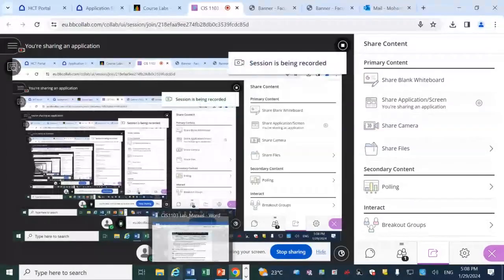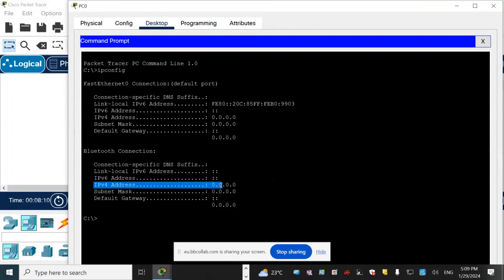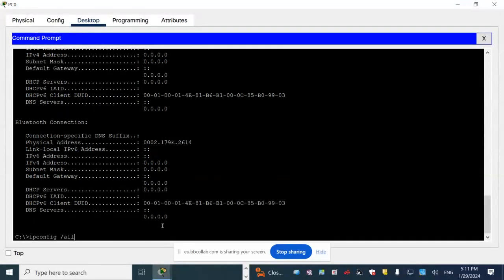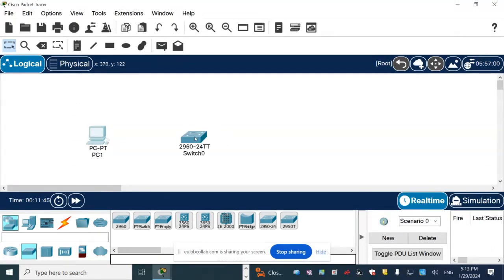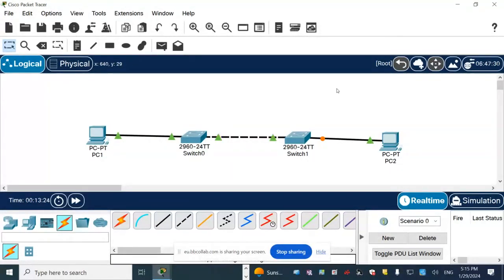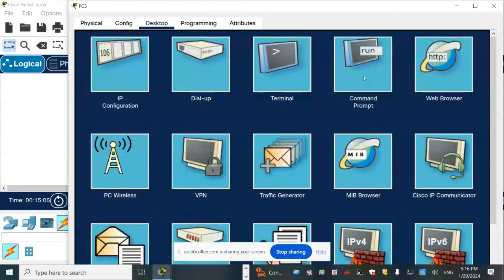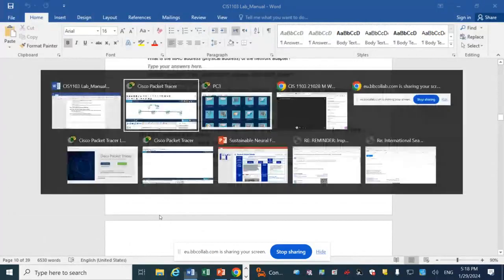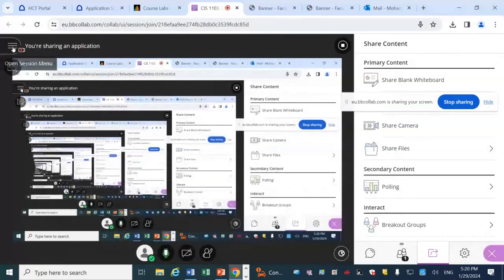CIS1103 Week 4 5 Ch3 Introduction to Network 2